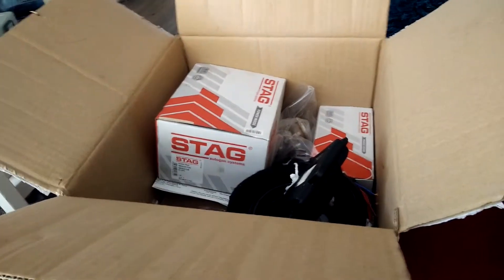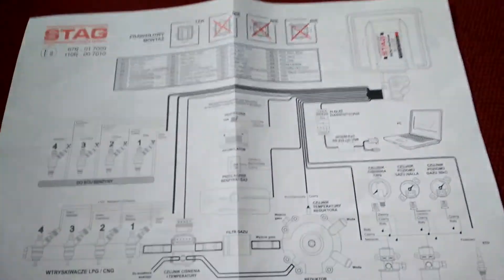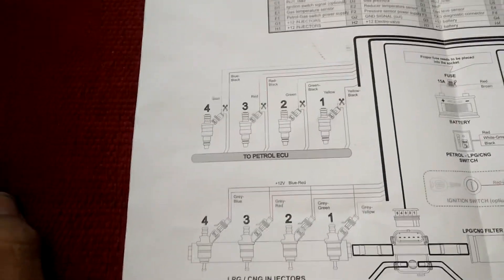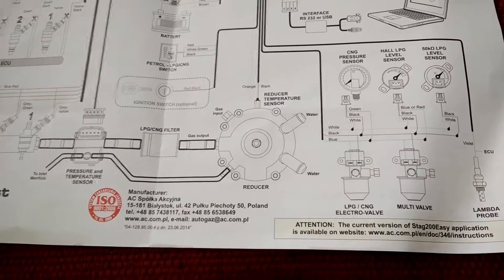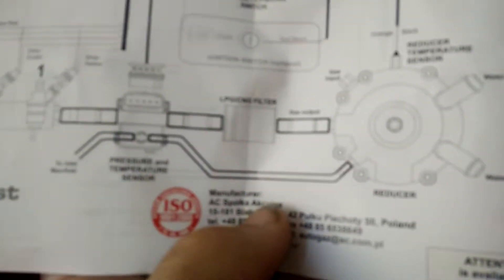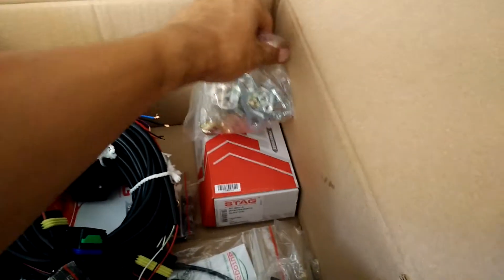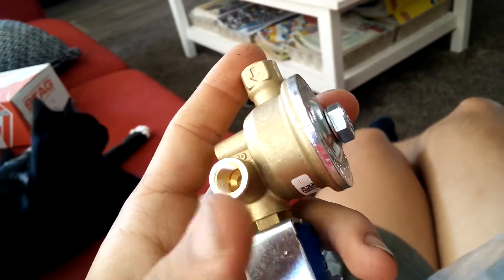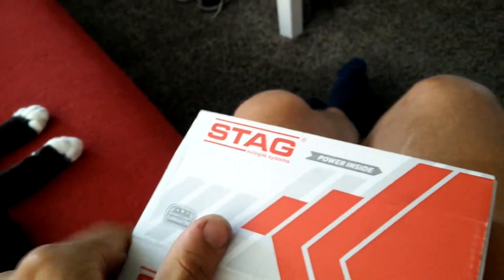Unboxing the AC STAG 200 GoFast LPG kit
In this video we look at the various parts that come with the AC STAG 200 GoFast LPG installation kit.

After installation, we found that the system works excellently. Installation of the wiring is quite straightforward. The software is not super intuitive but does the job. One drawback: the lambda probe is only connected to ease the creation of the map (the voltage is shown in the software). The lambda probe reading is not used while driving. We didn't find problems with this though.